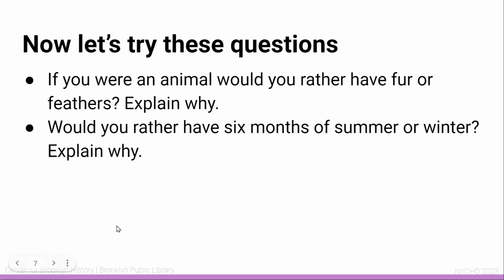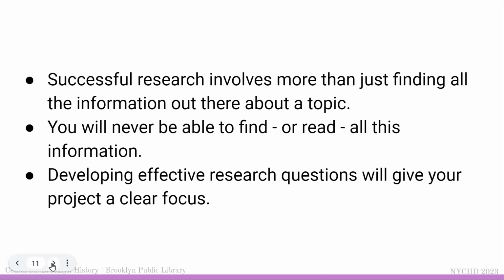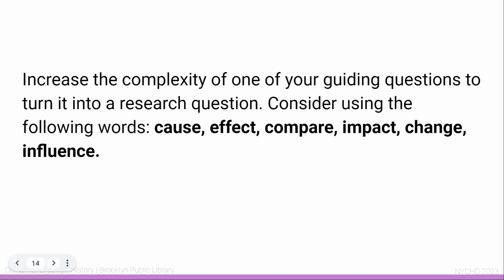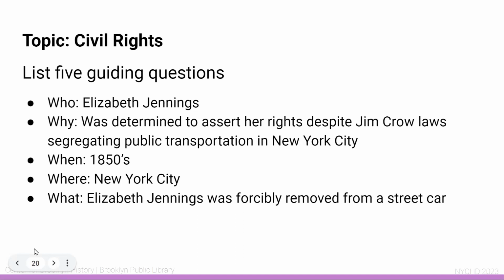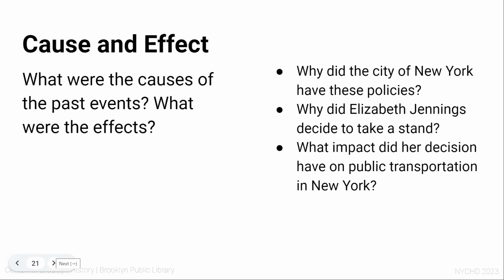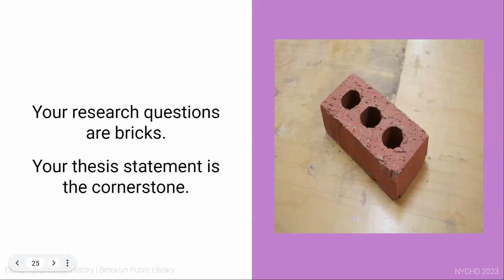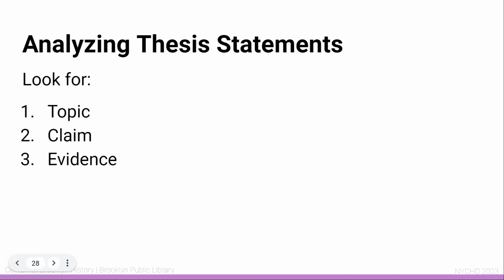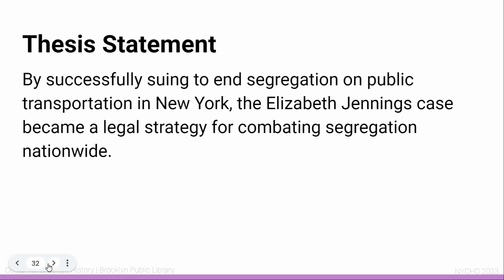NYCHD 2023: "Developing Effective Research Questions"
Center for Brooklyn History workshop for teachers and students on how to develop research questions for NYCHD 2023.